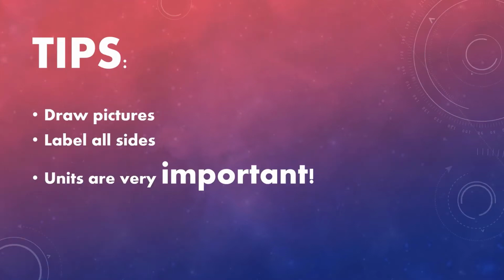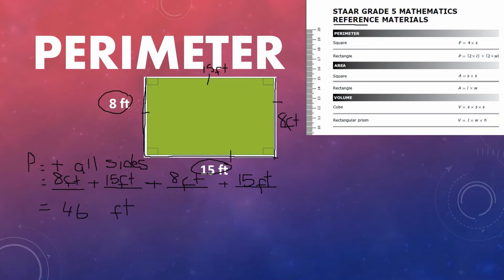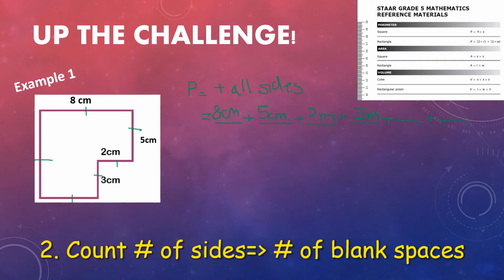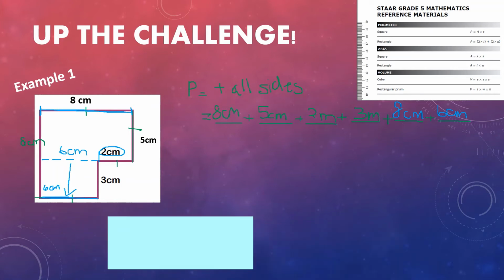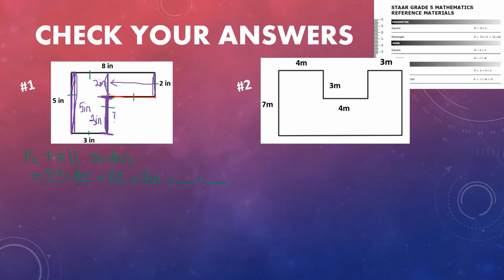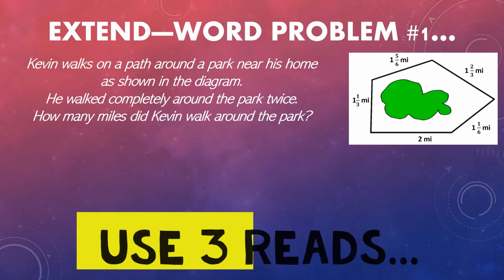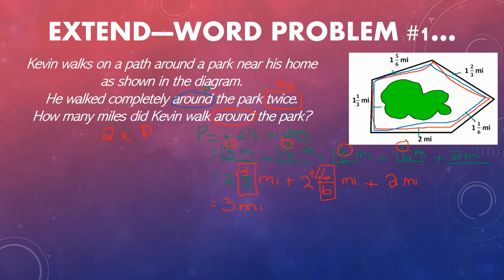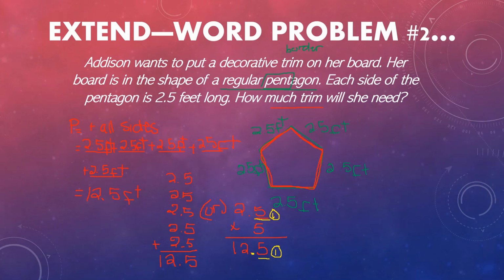Perimeter FULL Lesson & Practice Problems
5th Grade Math
* Practice problems involving perimeter with vocabulary: border, edging,
* Tips & Strategies for word problems involving perimeter of a polygon.